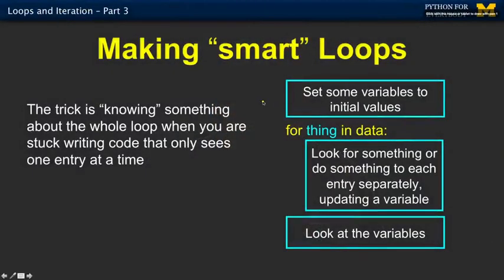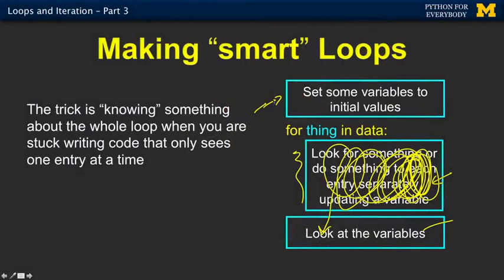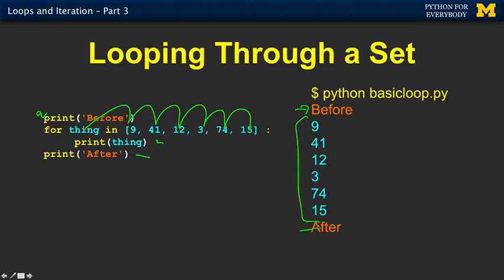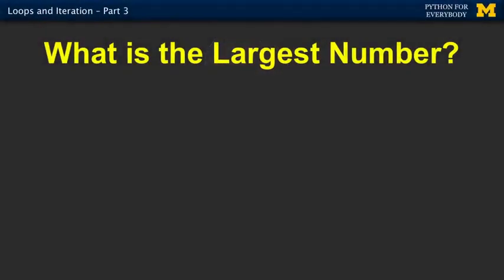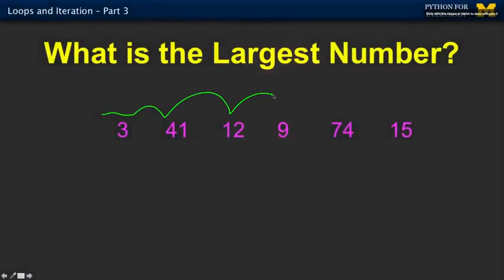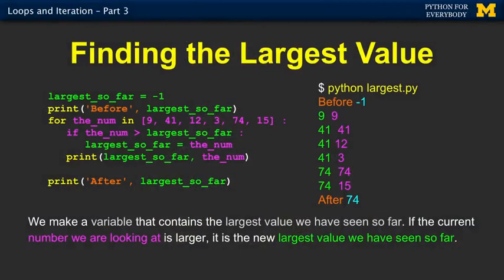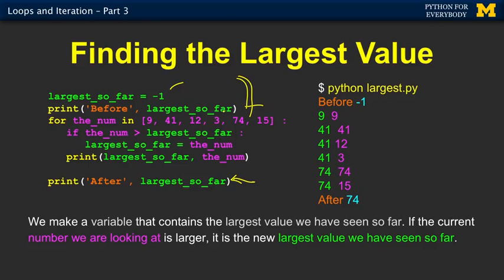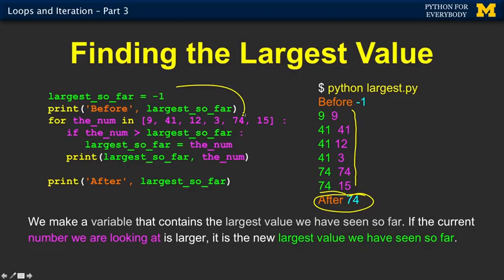9.3. Python - Loops Iteration - 3